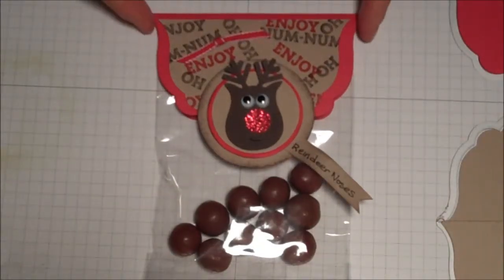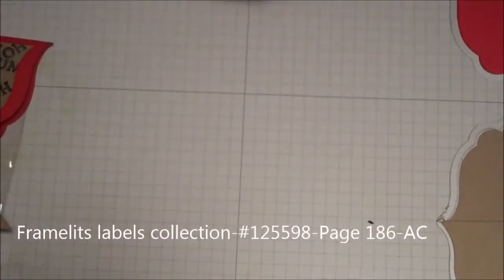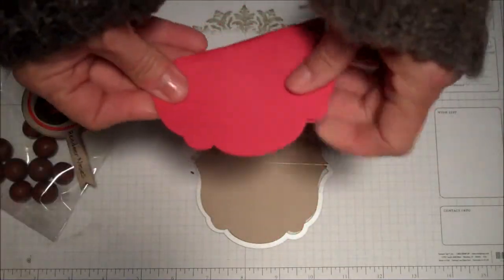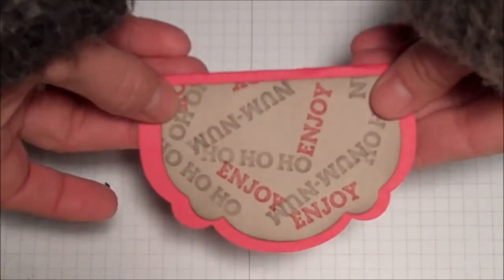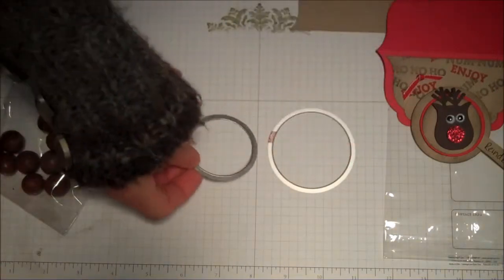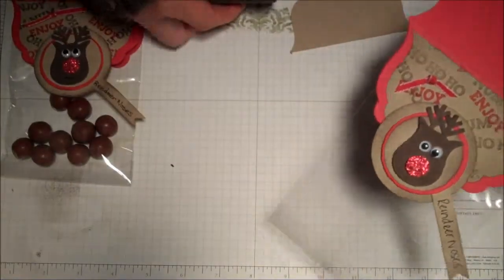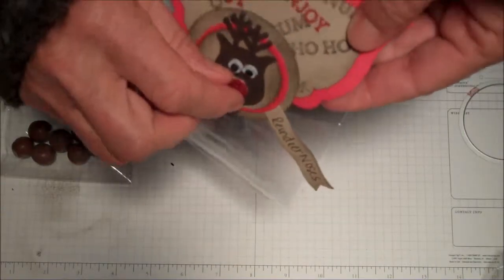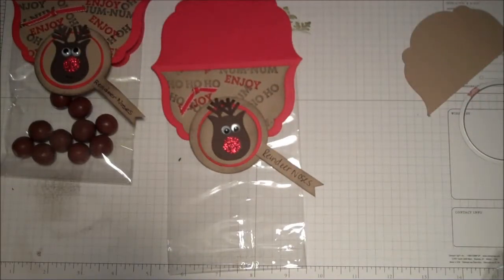Reindeer goodie bag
Oh, goodie! -#131889-page 32-HC

Card stock
Real red-#102482 Page 143-AC
Crumb cake-#120953-page 145-AC
Glimmer paper card stock red-#121790-page 156-AC
Inks
Real red classic Stampin pad-#126949-Page 143-AC
Early espresso classic Stampin pad-#126974-page 145-AC
Early espresso Stampin right marker-#119680-page 145-AC
Accessories
Framelits circle collection-#130911-Page 186-AC
Framelits labels collection-#125598-Page 186-AC
Owl builder punch-#118074-page 183-AC
1 -3/4"  inch circle punch-#119850-page 182-AC

1/2" Circle Punch -Page 182 -AC
Real red 1/8 inch taffeta ribbon-#119251

Cello bags #102757-4" x 6" Page 160-AC